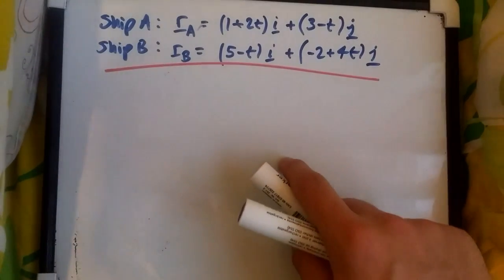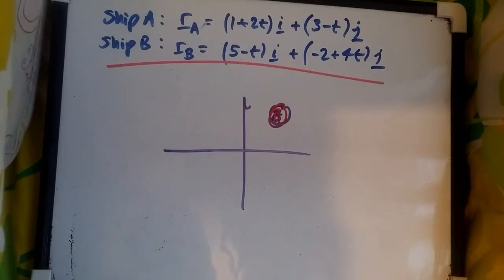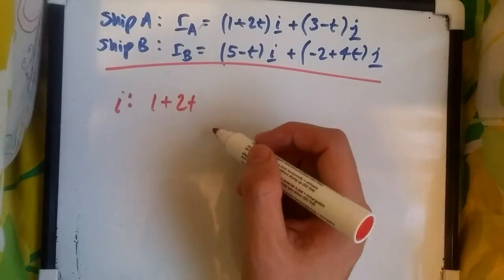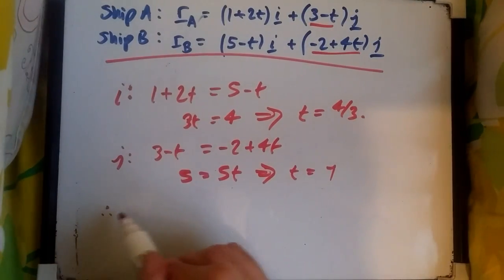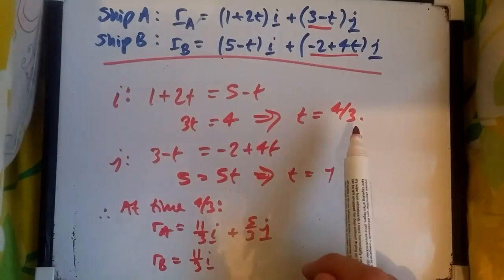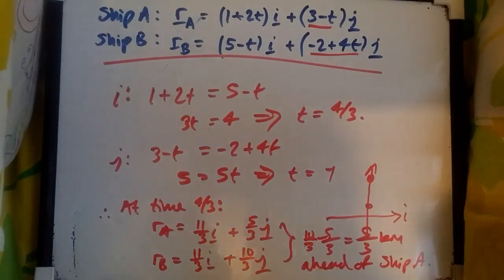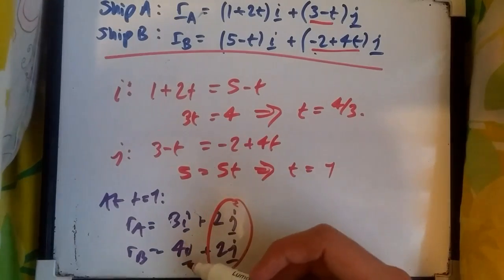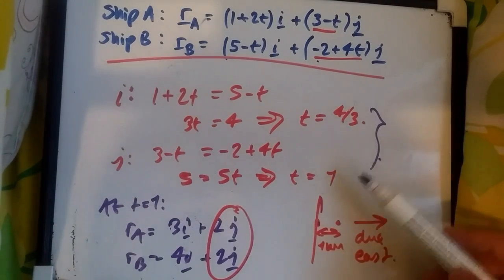Vectors: How to find when and where ships collide (A Level Maths: Mechanics)